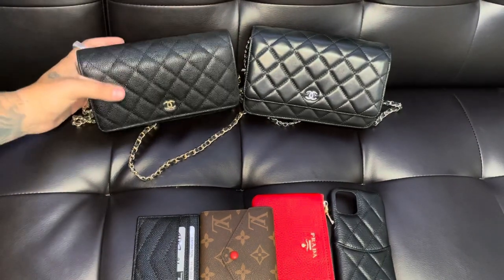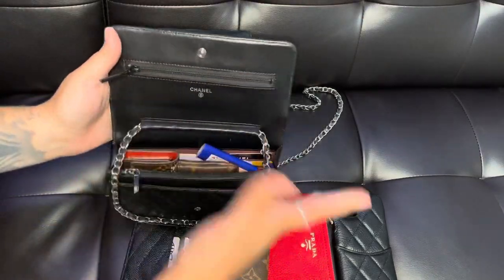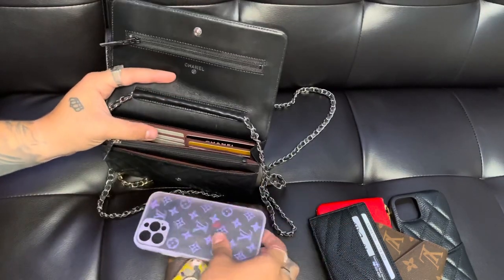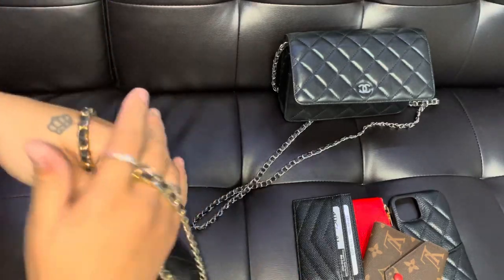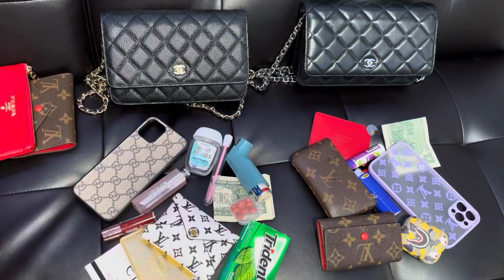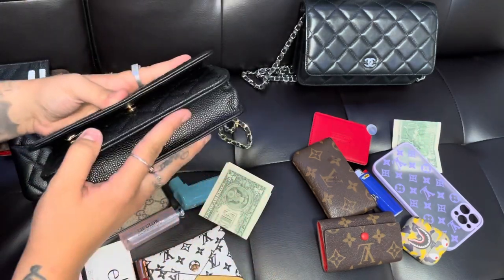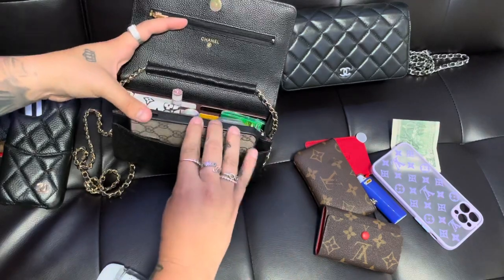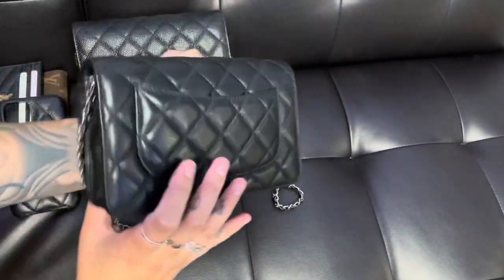CHANEL WOC (WALLET ON CHAIN) | What Fits In My Bag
Yay!! This is my 2nd video of this series that I’m doing!!

If you follow me on Instagram you’ve most likely seen my collection of bags so I figured these videos would be helpful to some when it comes to deciding with Luxury bags to invest in 😍